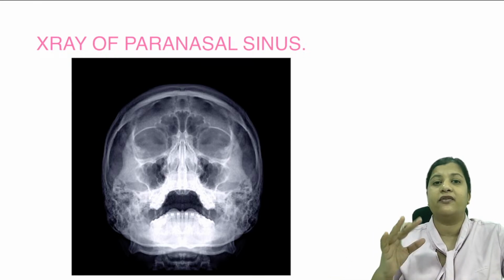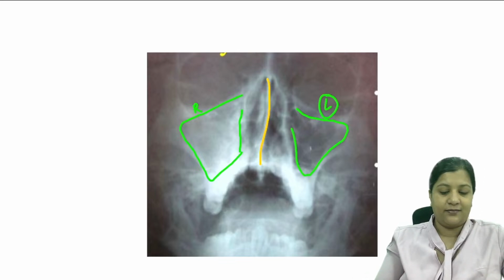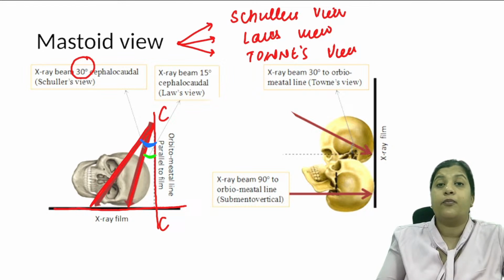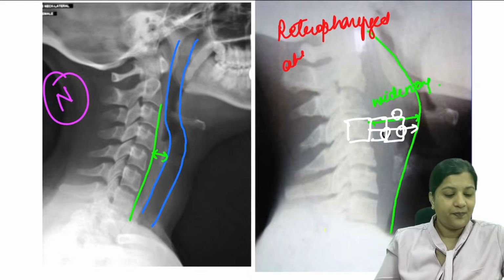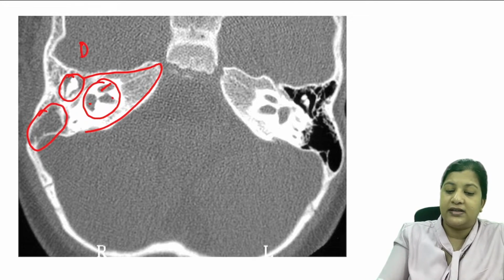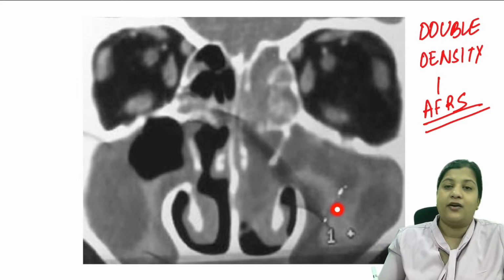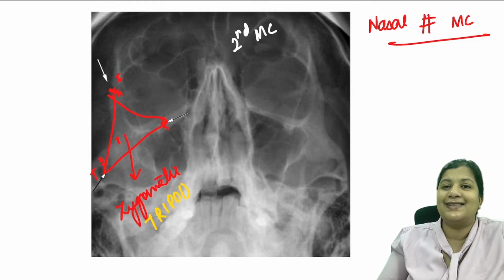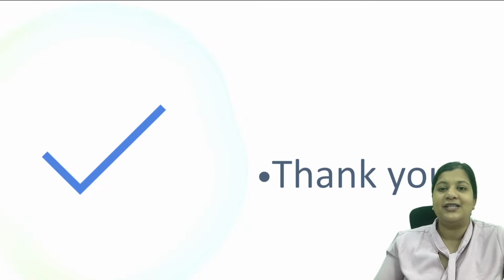"Radiology in ENT" by Dr. Vyshnavi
🎯 *Attention NEET PG 2025 & FMGE Jan '25 Aspirants!*

Join us for an engaging session on *"Radiology in ENT"* by Dr. Vyshnavi. Gain expert insights to sharpen your concepts and build confidence for exam day.

- Take a step closer to your dream rank & score!

Why PrepLadder?